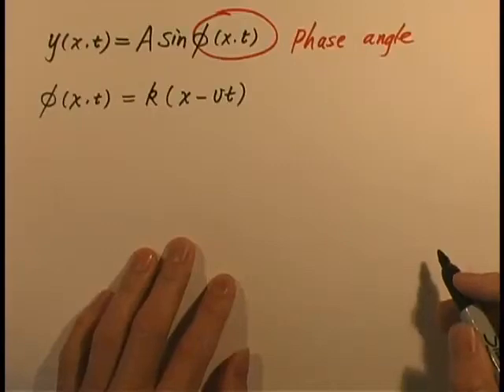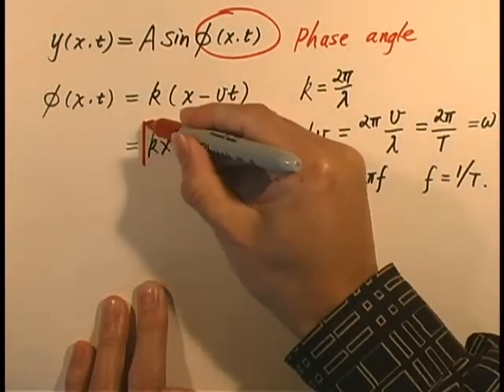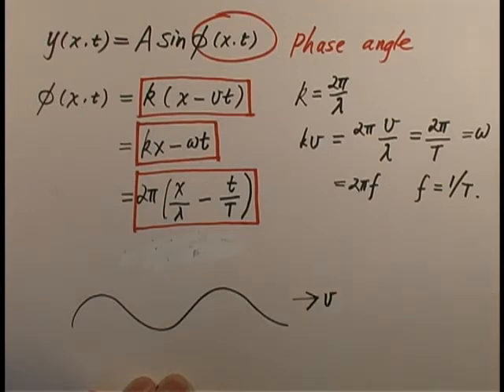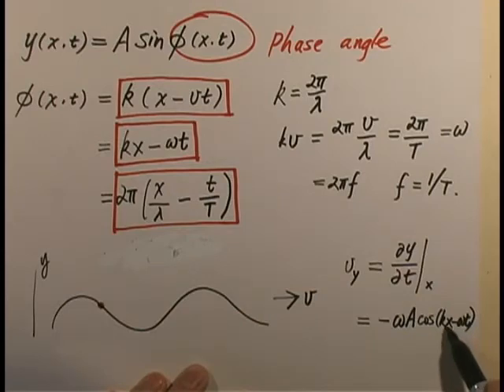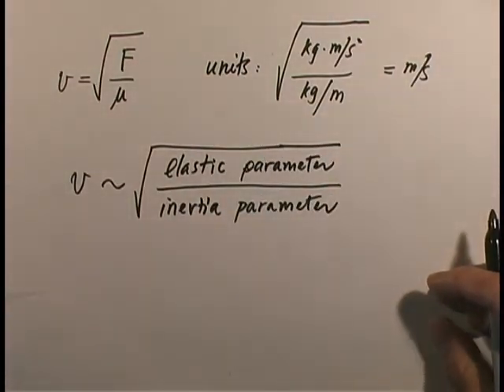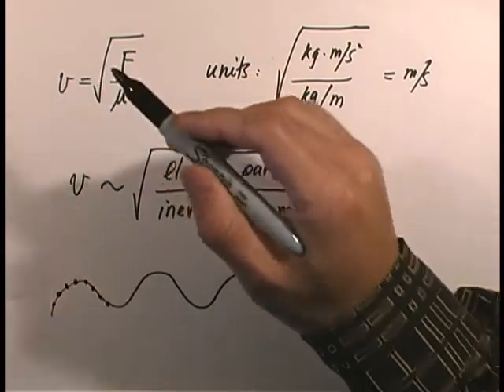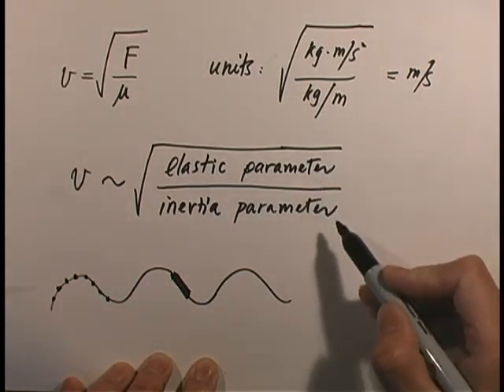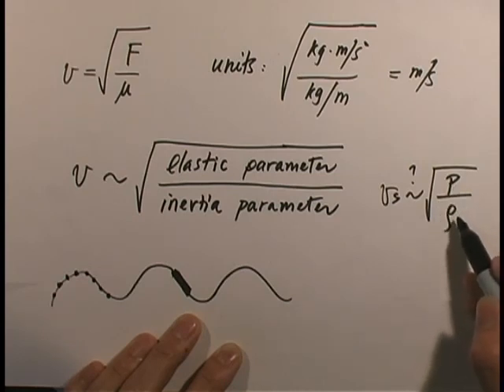Ch16 4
Ch 16 Wave Motion
Properties of simple harmonic waves: phase angle and the speed of the wave